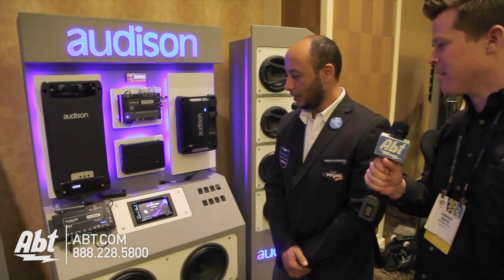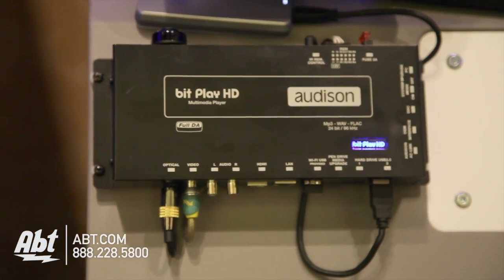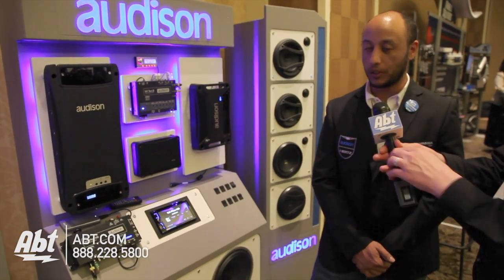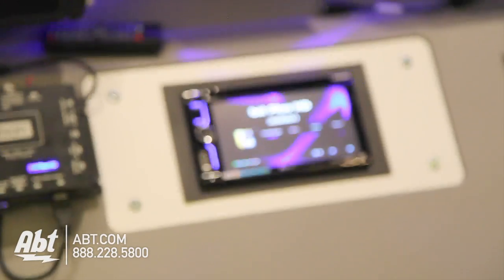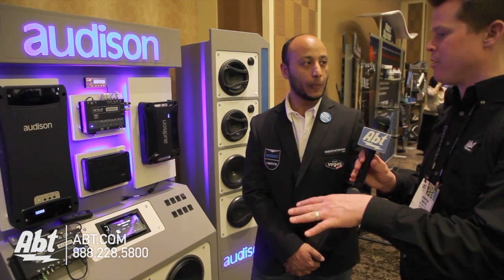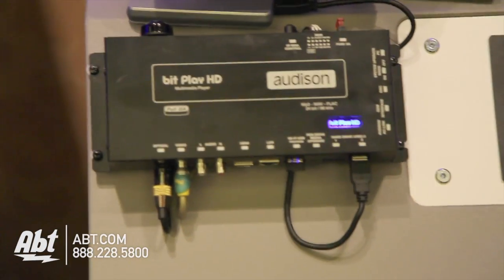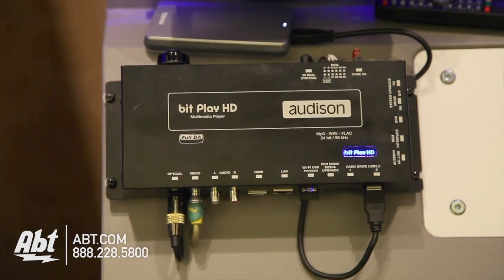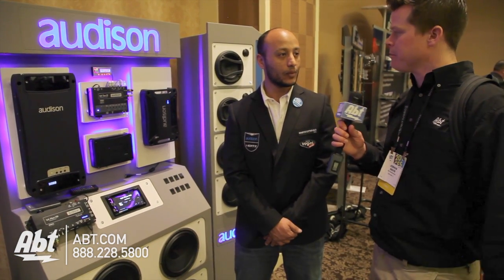Audison Bitplay HD - CES 2014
The Bit Play HD by Audison allows you to take high-res music and digitally convert it into the processors, and have a truly uncompressed music for your whole vehicle experience.  One of the key features is that you can use an app and wi-fi to control the album artwork, volume, and an output to an aftermarket screen.  Video out comes from an internal SSD.  You can get information downloaded to it via one of the USB drives, or plug an external hard drive into it and transfer that way.